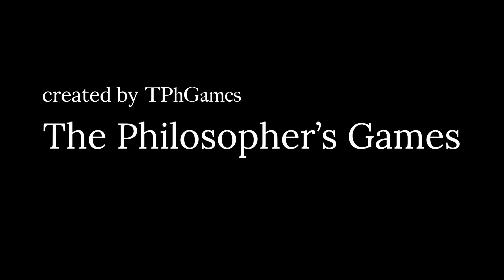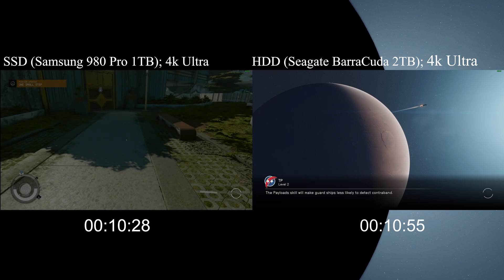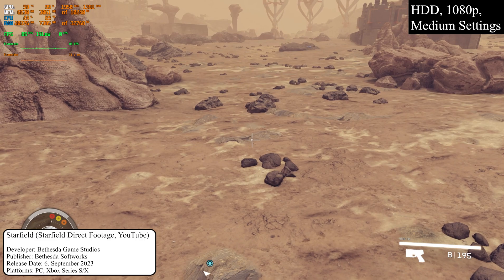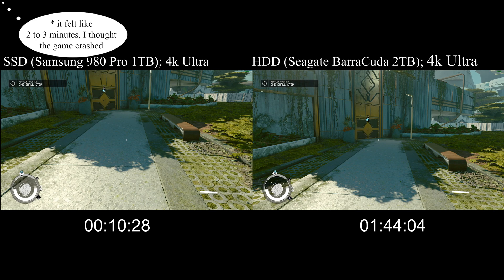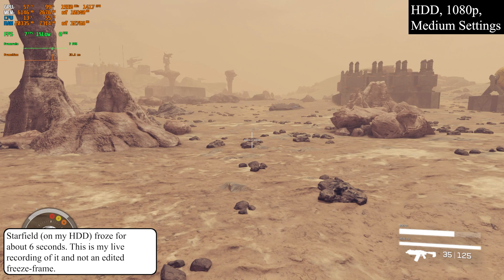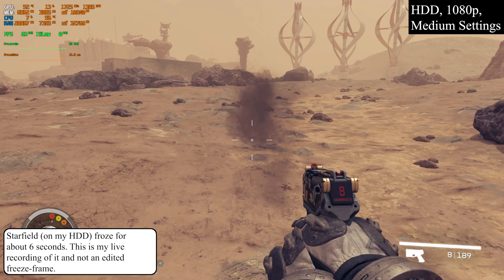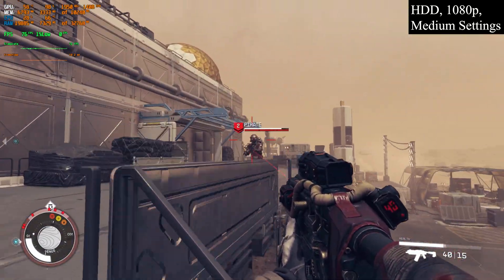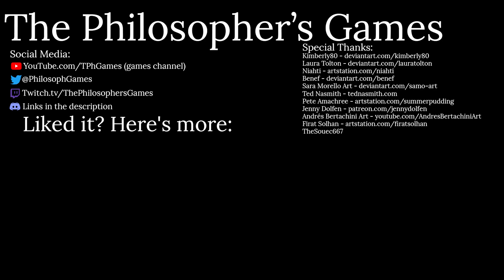What happens if Starfield is installed on an HDD? (PC) - Small Test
I test what happens if you install Starfield on an HDD instead on an SSD.
I use a Seagate BarraCuda 2TB as HDD. My SSD is a Samsung 980 Pro 1TB.

► Games played:
- Starfield (2023; Release version)

► Platform & Controller
- PC (Steam, Mouse & Keyboard)

► Time Codes:
Intro - 0:00